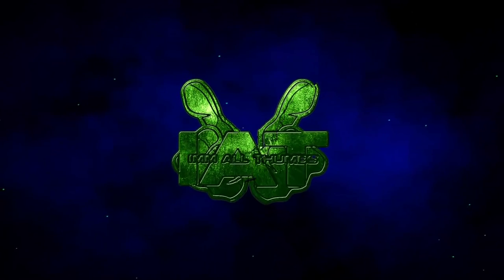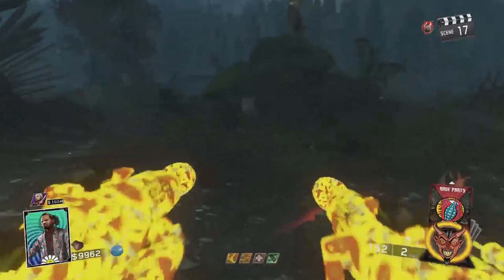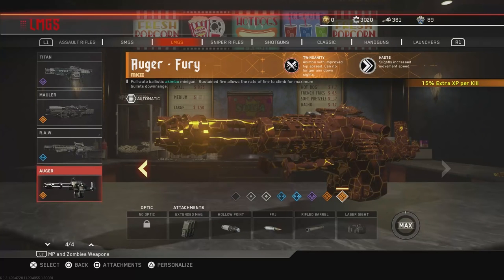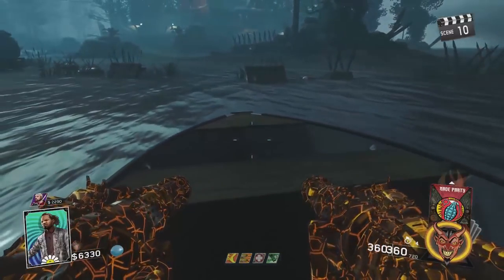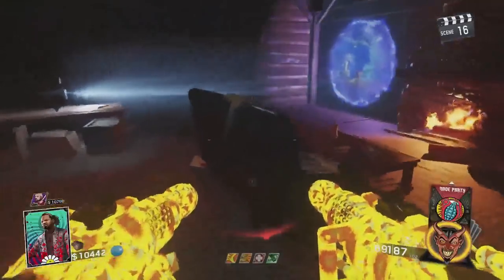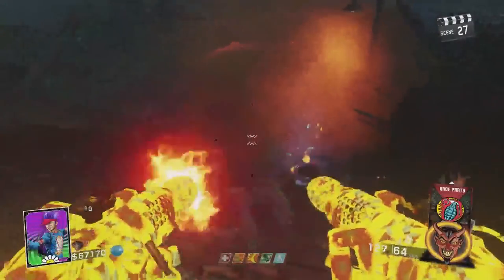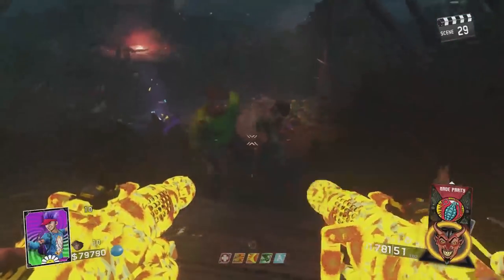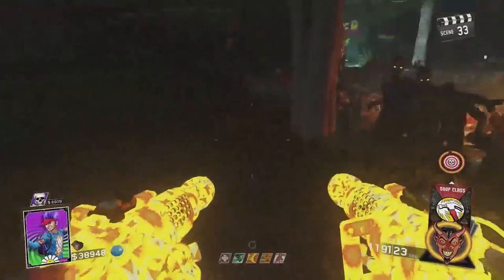Epic Auger Fury is a Zombie Slapper - Call of Duty Infinite Warfare Gameplay and review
Taking a look at the epic variant of the Auger in COD IW Zombies.  Featuring gameplay, review and some tactics for use. Also some updates on the channel and My brand new end screen makes it's world debut.

Intro by Shaydo